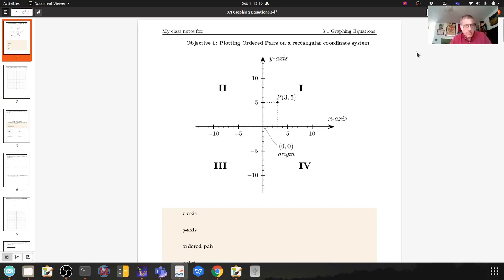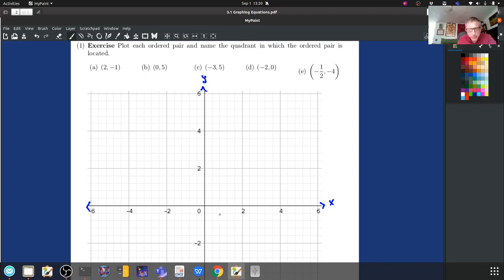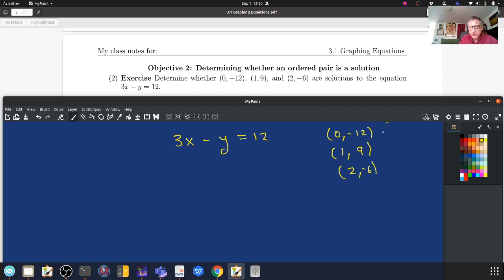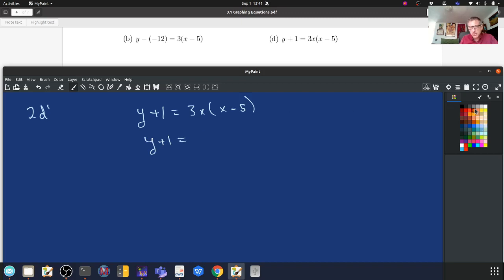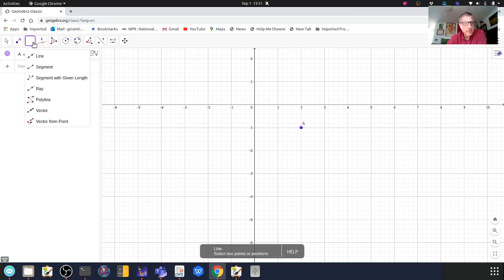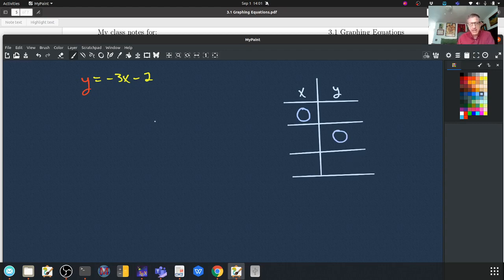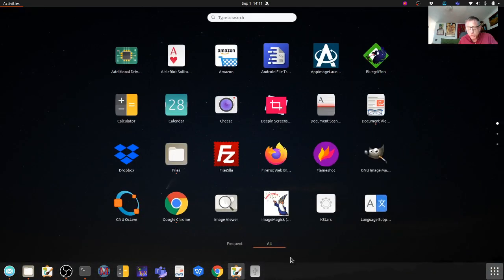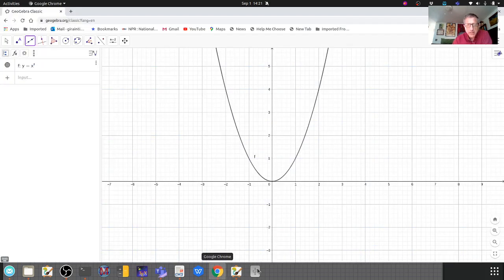Intermediate Algebra 3 1 Graphing Equations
(objective/problem 1) 00:02
(objective/problem 2) 09:35
(objective/problem 3) 16:24
(objective/problem 4) 22:50
(objective/problem 5) 31:39
(objective/problem 6) 39:56
(objective/problem 7) 1:03:02
(objective/problem 1) 1:08:40